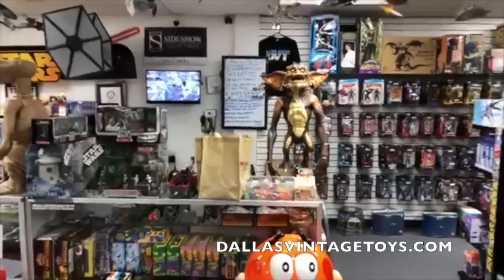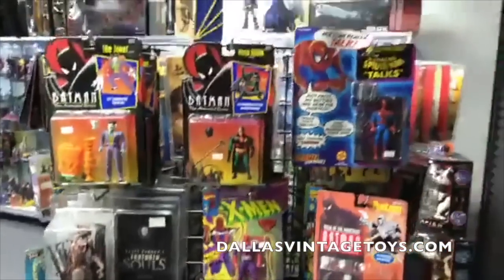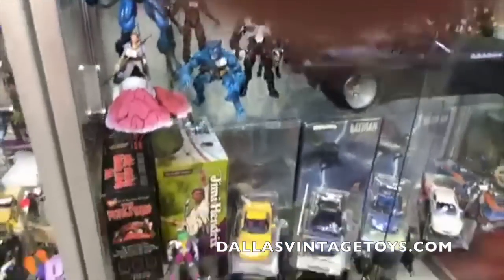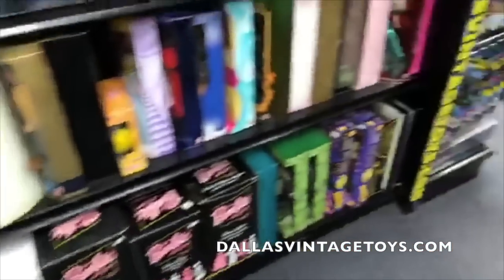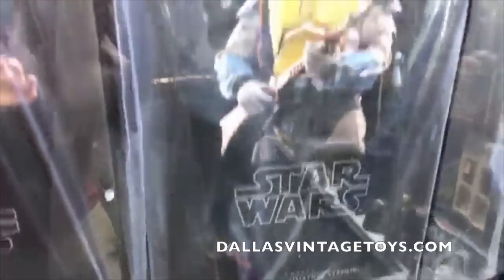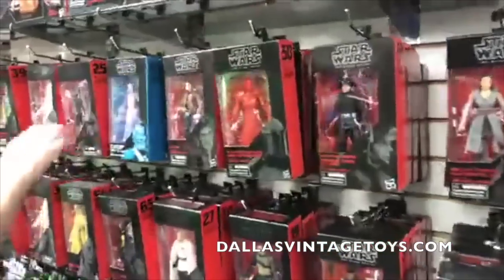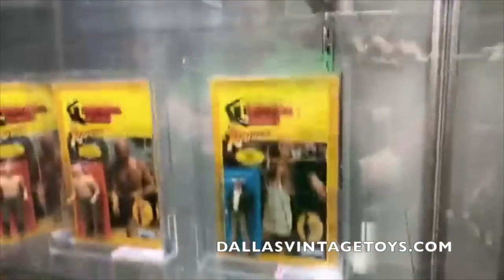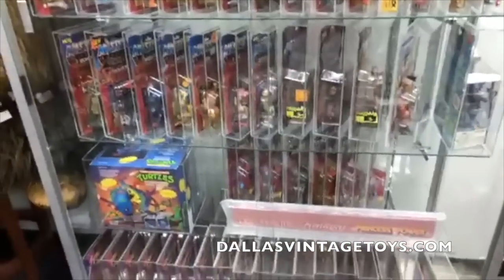Dallas Vintage Toys Saturday morning walk-through! 7/21/18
Dallas Vintage Toys is a vintage toy store in Dallas, TX.